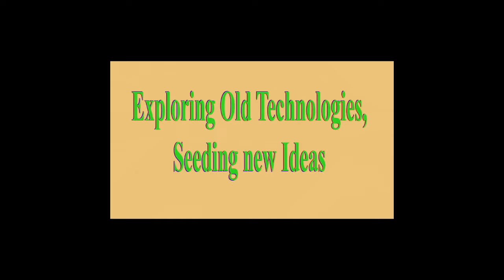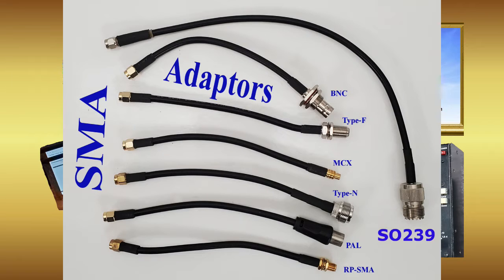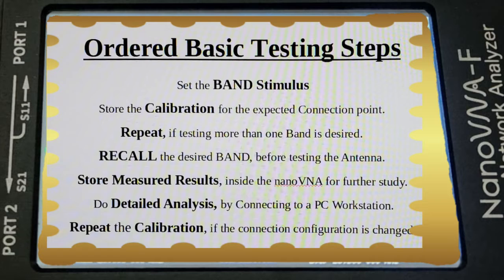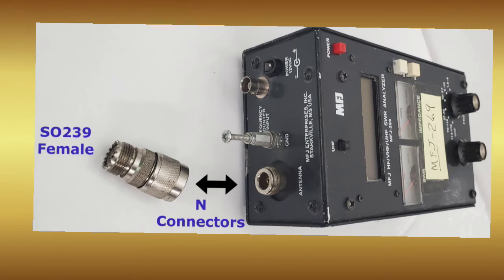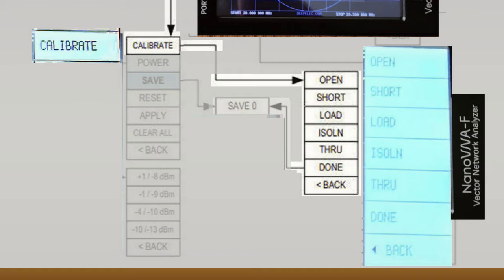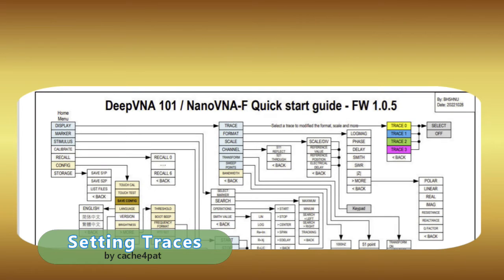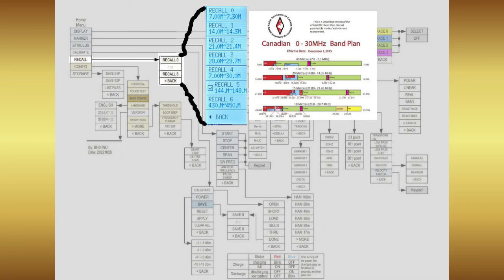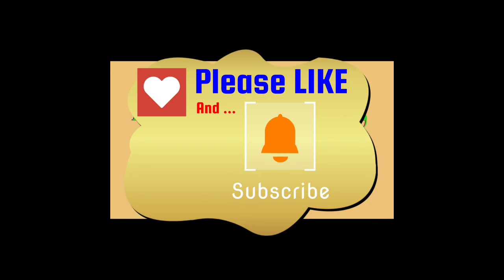nanoVNA Shoot Out with the MFJ-269, in 2023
This is my first, in a series of HAM Radio related Videos; and this one is about Antenna Analyzers; with focus on why you might pick a  premium nanoVNA. Or any nanoVNA, for that matter.

I will start off by giving homage to the historical Gold Standard by MFJ; which still commands a healthy price; and then compare it to the much lower cost nanoVNA.

Watch to see how each does in a Antenna testing face off.

And, please hit 'LIKE' button to see more; by hitting the THUMBS UP image below the Video.

Produced with CyberLink PowerDirector 21 by cache4pat